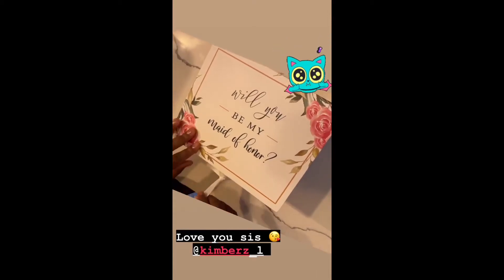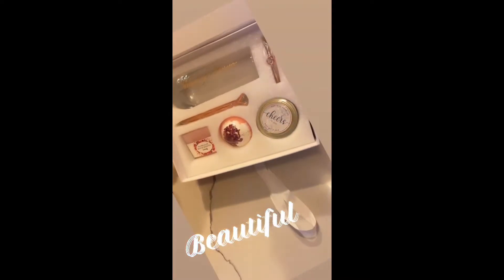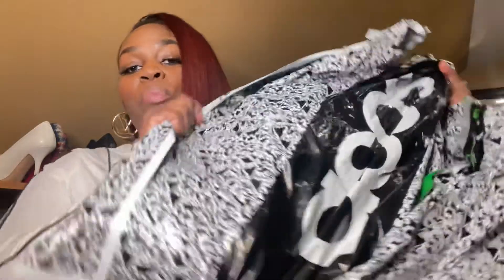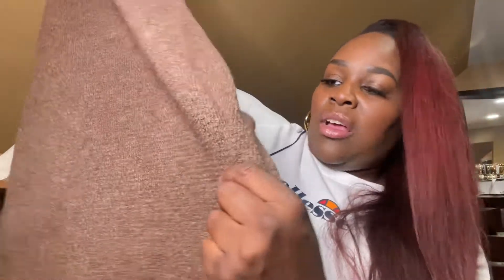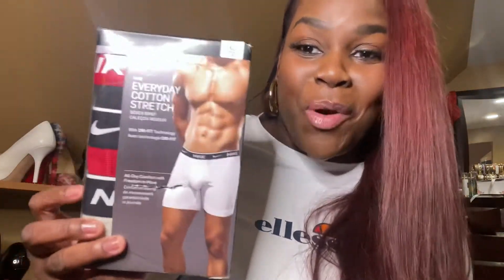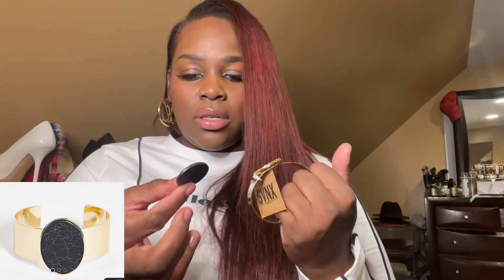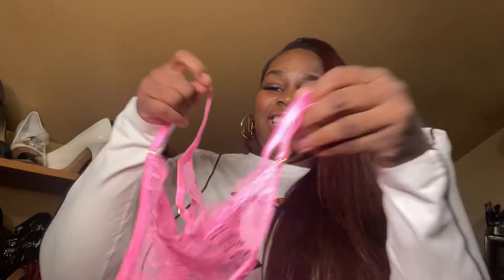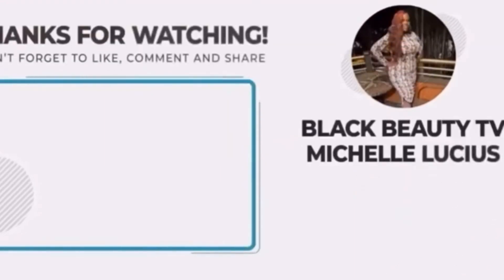ASOS Haul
Michelle Lucius